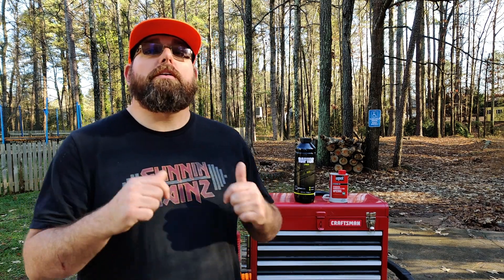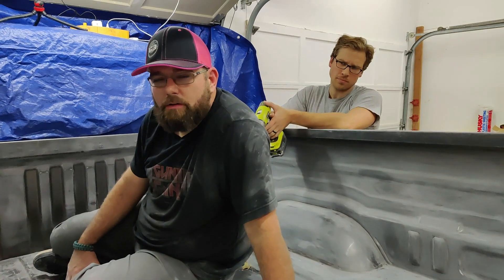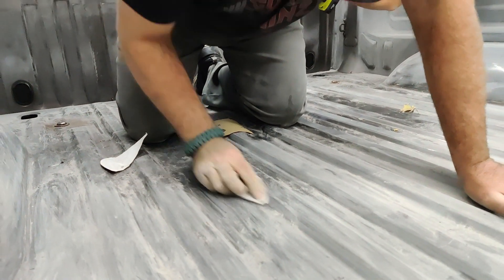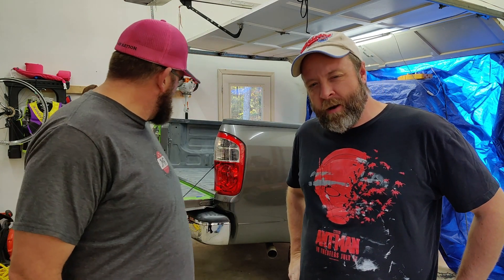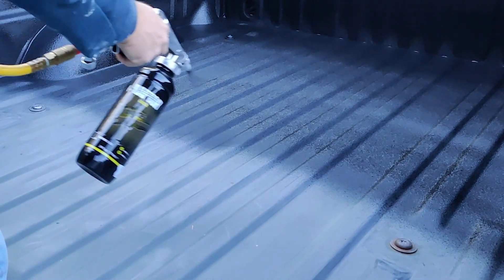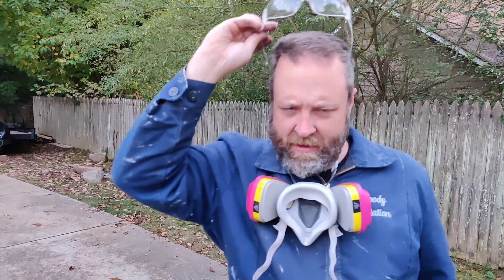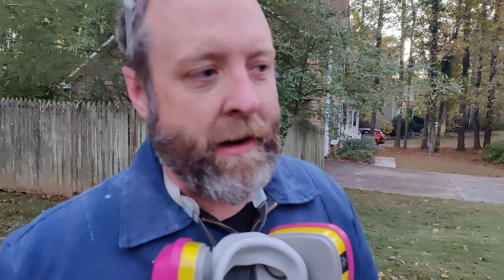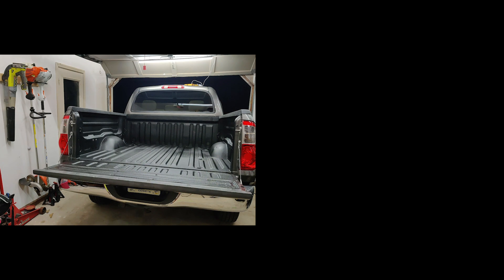JMR Rebuilders - Raptor Liner Prep and Install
If you liked this video check out our complete raptor liner paint job video.

This week on JMR Rebuilders RAPTOR LINER! Find out how to sand a truck bed and then spray in about 5 jugs of Raptor Liner.

🔶BUY THE KIT WE USED HERE! -
Tintable Raptor Liner HERE!
Black Raptor Liner HERE!

Merch! to buy JMR t-shirts, Hats and Beanies as well as all our Amazon products!

GIFT RECOMMENDATIONS!
Abn Auto Body Shaping and Forming Repair 7-Piece Kit
GearWrench 84000D Hook and Pick Set
GEARWRENCH 16 Pc. 12 Point Ratcheting Combination Metric Wrench Set
Handyman Flex Grip Work Gloves
ELMCHEE Rechargeable headlamp
Ridgid 18 Volt Cordless Reciprocating Saw
Ridgid 2,500 Lumen Spotlight
UNIOJO Digital Borescope
Ridgid 18-Volt Blower
Ridgid Circular Saw
Ridgid Cordless Drill and Impact Driver Combo Kit
Helping Hands Soldering Aid
Vastar Soldering Iron Station

TOOLS WE LIKE!
Rigid Impact Driver
Rigid Battery for Impact Driver
Rigid Battery Charger
Rigid Wet/Dry Vac
Neiko Trim Panel Upholstery Removal Tool Set
3M Facemask
3M Facemask Filters

FILMING EQUIPMENT WE USE:
-- DJI Osmo Mobile 3 Gimball (AMAZING!!)
-- OnePlus 7pro
-- GoPro Hero 7 Black
-- Fat Gecko Suction Cup GoPro Mount
 --Filmic Pro for video capture
 --Adobe Premiere
 --Adobe Illustrator
 --Adobe AfterEffects